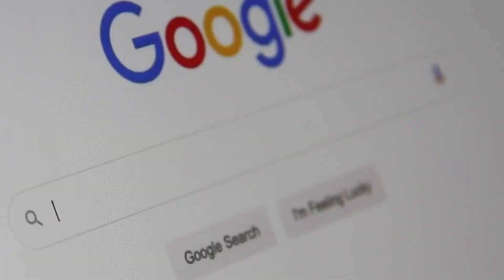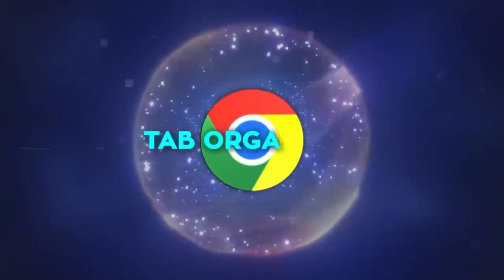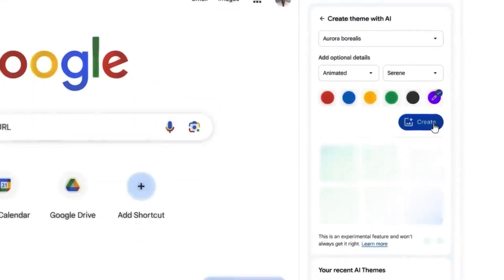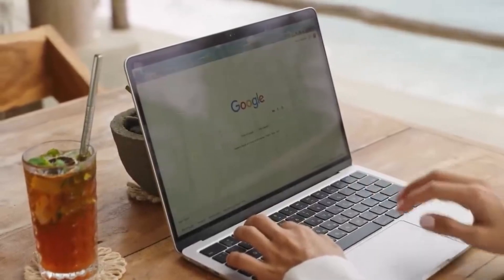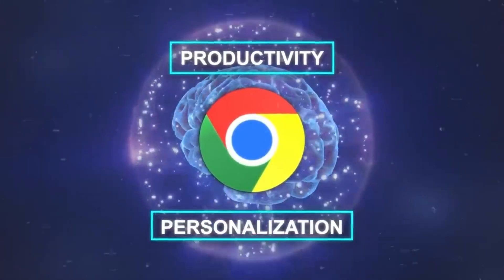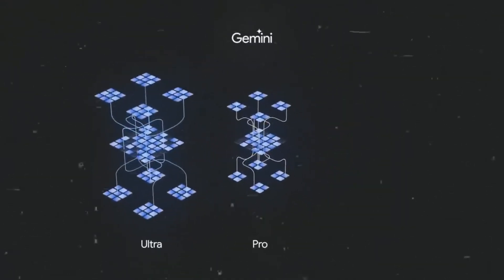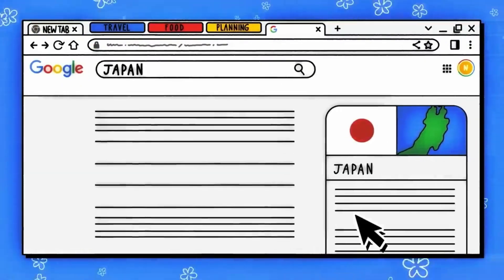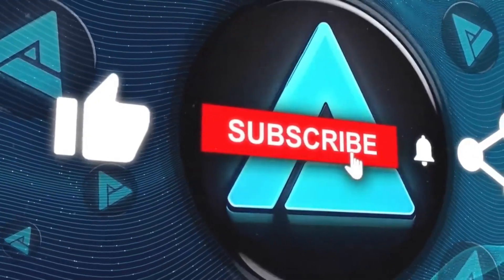5 AI Feature in Google Chrome Browser for Productivity and Setup🔥| Be10x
*🔥Join our exclusive 3-hour workshop to learn essential AI tools, including Google Chrome AI features and ChatGPT. Enhance your productivity and browser setup with top AI integrations. Discover how to activate and enable AI in Chrome for smarter browsing. Limited seats available😲* -

Explore the top 5 AI features in Google Chrome Browser for enhanced productivity and setup. This video provides an in-depth look at integrating AI tools into Chrome, focusing on artificial intelligence enhancements, including ChatGPT and Chrome AI.

Learn about the latest AI tools in Google Chrome, designed to boost productivity. Whether you're a seasoned user or new to Chrome's AI capabilities, this video offers valuable insights into using AI for a smarter browsing experience.

Discover how to activate and enable AI features in the Chrome browser, including ChatGPT 4. This guide is tailored for users seeking to enhance their browser setup with AI tools, offering practical advice and step-by-step instructions.

Understand the benefits of Google Chrome AI for your daily tasks. This video demonstrates how AI can streamline browsing, improve efficiency, and offer intelligent solutions for various online activities.

By the end of this tutorial, gain a clear understanding of using AI in Google Chrome for productivity. Equip yourself with knowledge about the best AI tools available in Chrome, enhancing your browsing experience.

This video is a comprehensive guide to AI features in Google Chrome, ideal for anyone looking to leverage AI tools for better productivity and an improved browser setup.